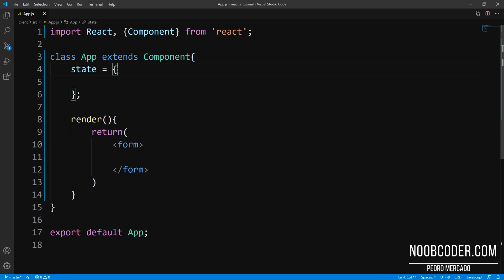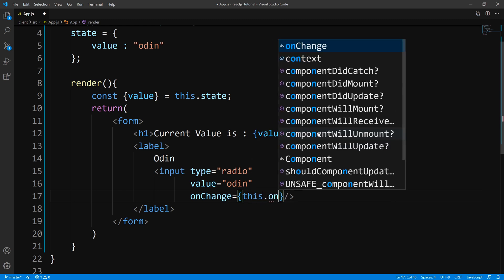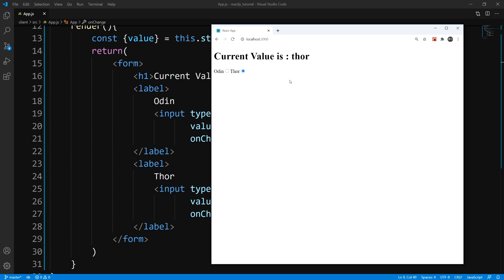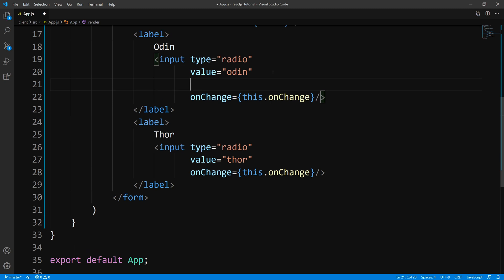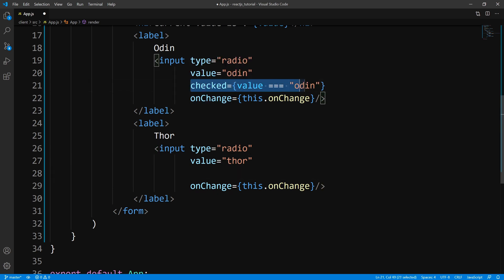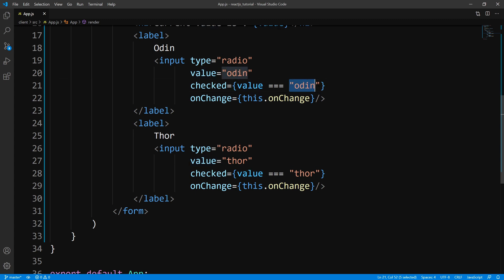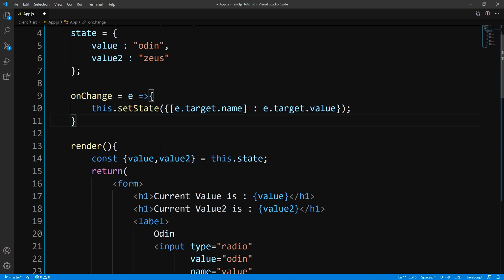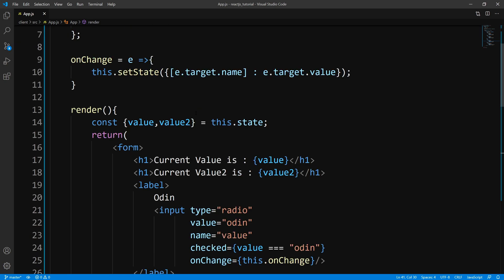ReactJS : Working With Radio Buttons with Class Based Components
In this tutorial we are going to be talking about working with Radio Buttons with Class Based Components in ReactJS.